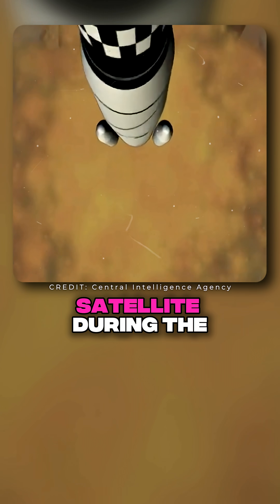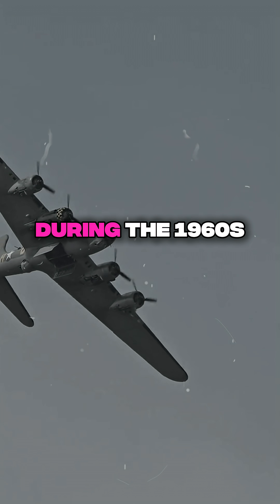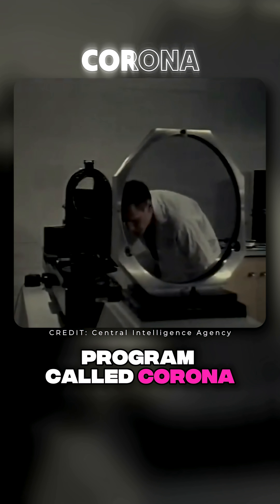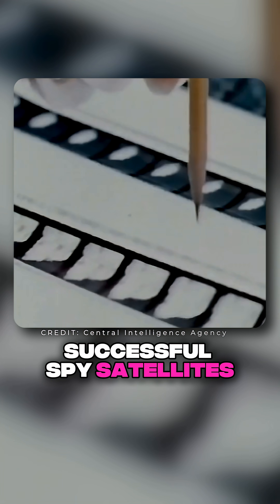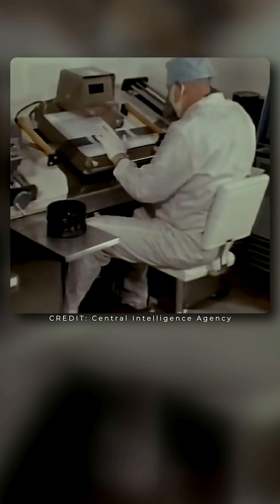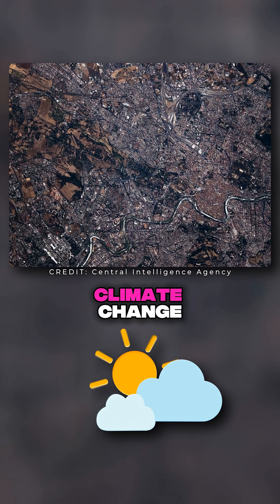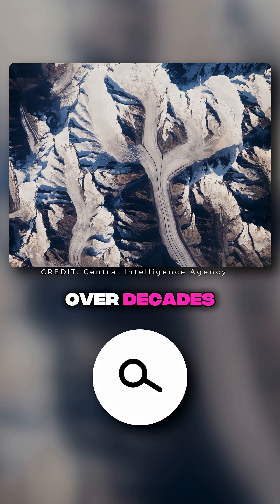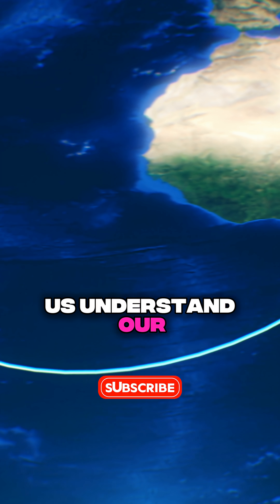Corona Satellite | America’s Secret Satellite Program...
During the Cold War, the U.S. launched a spy satellite so secret it wasn’t acknowledged for 35 years.
This was CORONA, the first successful satellite reconnaissance program in history.

Designed to photograph the Soviet Union and China from orbit, CORONA used massive film cameras, dropped the photos back to Earth in reentry capsules, and had U.S. aircraft catch them mid-air before they hit the ocean.
The data exposed the truth behind the “missile gap,” transformed global intelligence, and after declassification, became a priceless tool for scientists studying climate change, archaeology, and landscape change.
A Cold War weapon… that ended up helping the world.